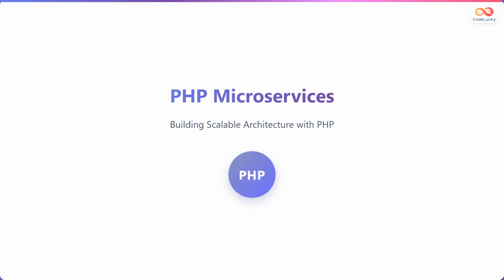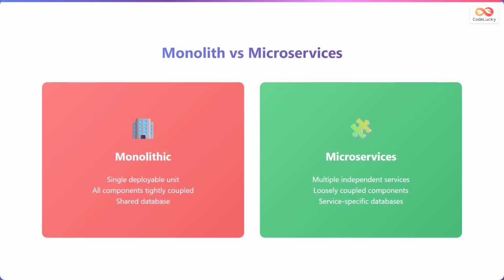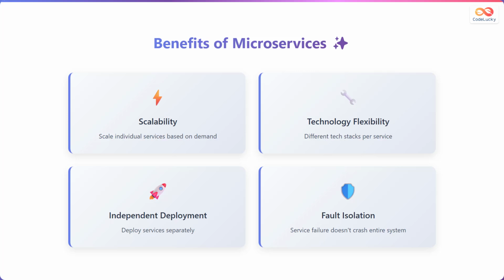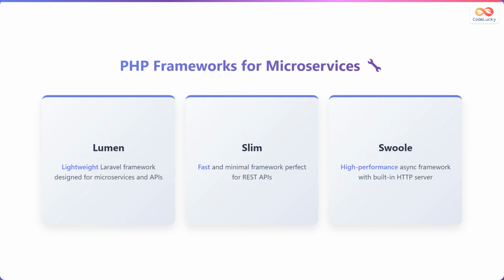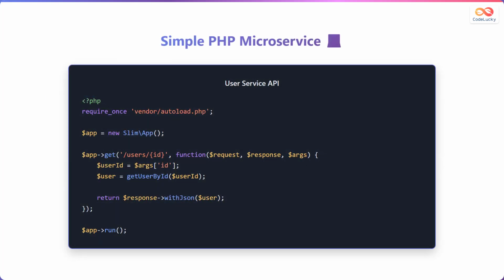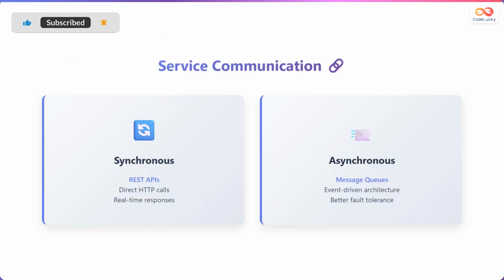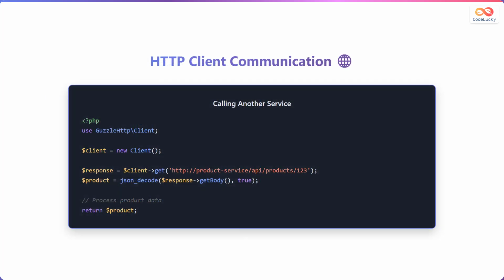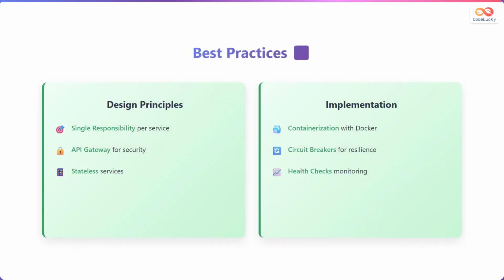PHP Microservices: A Beginner's Guide to Scalable Architecture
🚀 Welcome to the world of PHP Microservices! In this beginner-friendly guide, you'll learn how to build scalable and resilient applications using PHP.

We'll start with the basics, explaining what microservices are and how they differ from traditional monolithic architectures. Discover the key benefits of microservices, including improved scalability, technology flexibility, independent deployment, and enhanced fault isolation. 🛠️

Explore popular PHP frameworks like Lumen, Slim, and Swoole, perfect for crafting microservices. See a simple PHP microservice example in action and understand how services communicate with each other using REST APIs and message queues. 🔗

We'll also address the challenges of microservices, such as service discovery, distributed monitoring, data consistency, and network latency. Finally, we'll cover essential best practices to ensure your microservices are well-designed and implemented effectively. ✅

Ready to level up your PHP development skills? Let's get started! 💻

Chapters:
00:00 - PHP Microservices
00:14 - What are Microservices?
00:31 - Monolith versus Microservices
00:54 - Benefits of Microservices
01:24 - PHP Frameworks for Microservices
01:51 - Simple PHP Microservice
02:11 - Service Communication
02:32 - HTTP Client Communication
02:50 - Key Challenges
03:16 - Best Practices
03:42 - Outro